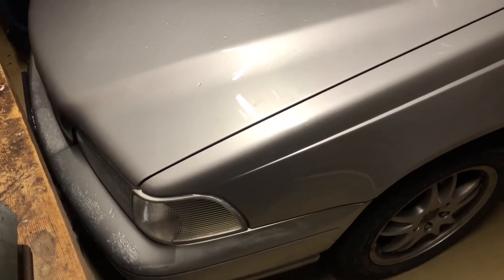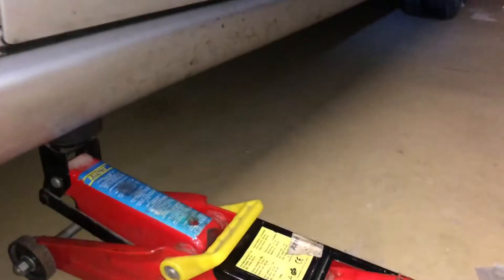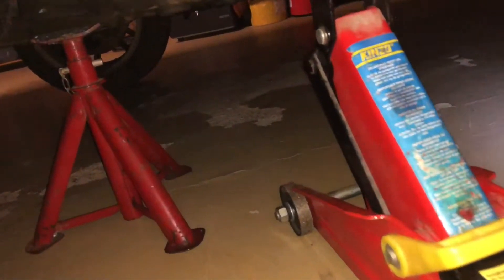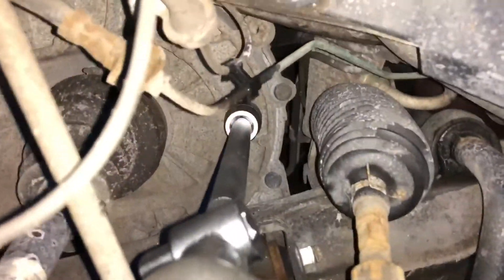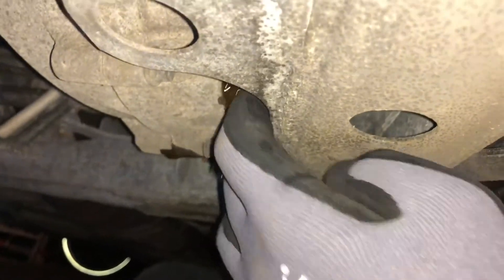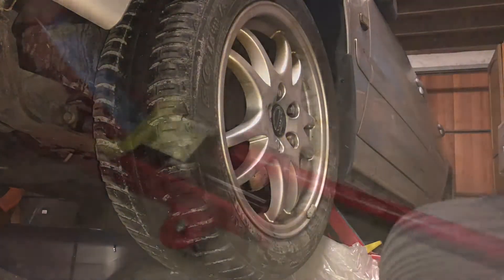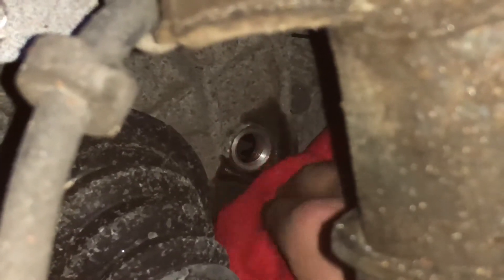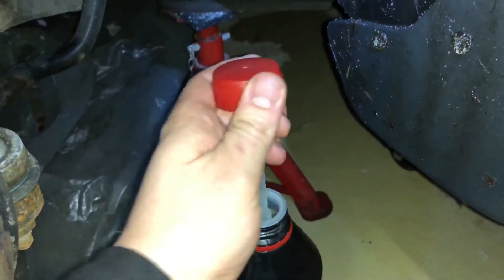How to replace transmission oil How to change the vehicle gear oil Volvo V70 DIY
The Volvo V70 is an executive car manufactured and marketed by Volvo Cars from 1996 to 2016 across three generations. The name V70 combines the letter V, standing for versatility, and 70, denoting relative platform size[2] (i.e., a V70 is a larger car than a V40, but smaller than a V90).

The first generation (1996–2000) debuted in November 1996[3][4] as the estate variant of the Volvo S70. Both cars were essentially redesigned Volvo 850s which had itself been available in saloon and estate configurations. The V70 was available as a front and all-wheel drive estate, the latter marketed as the V70 AWD. In 1997, a special AWD version called V70 Cross Country, badged as V70 XC, was presented and went on sale for model year 1998.

The second generation (2000–2007) shared styling by Peter Horbury as well as major mechanical commonality with the Volvo S60 saloon and was based on the P2 platform. With a 4 cm increase in width and height, a 5 cm longer wheelbase, a slightly shorter overall length than its predecessor, and a slightly increased interior cargo volume it went on sale in early 2000. As with its predecessor, the second generation was also offered as an all-wheel drive variant which was marketed as the V70 AWD and as a special version called V70 XC, which for model year 2003 was renamed to XC70 .

The third generation (2007–2016) was based on the Volvo P3 platform, sharing general styling and much of the interior in front of the b-pillar with the second generation Volvo S80. It has been marketed since 2007 as the V70 and the XC70, a crossover model.

Production of the V70 ended on the 25th of April 2016, the XC70 continued until May 2016.

Source: Wikipedia